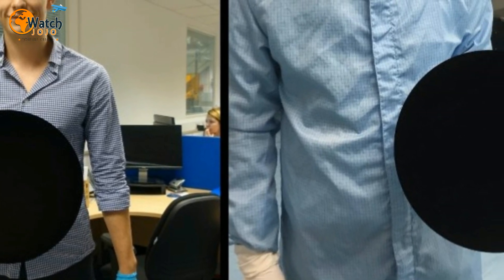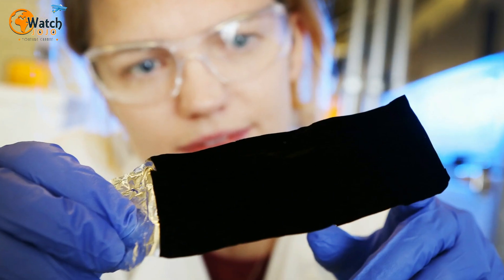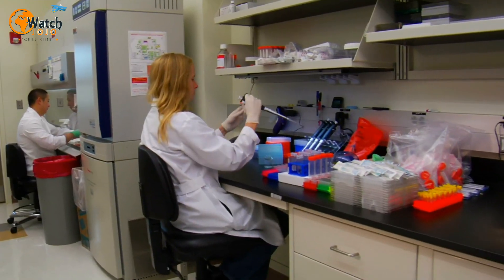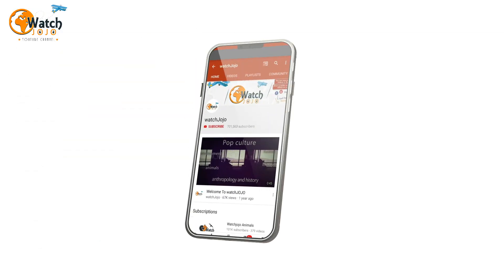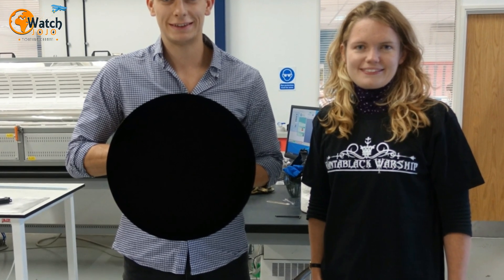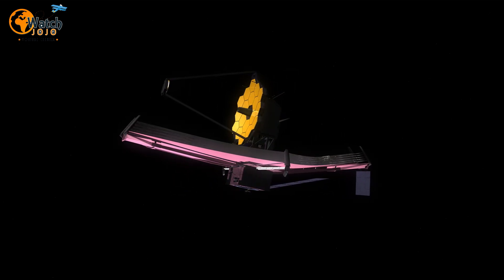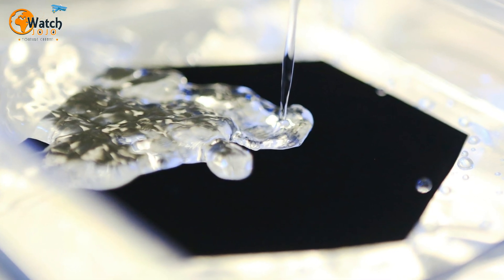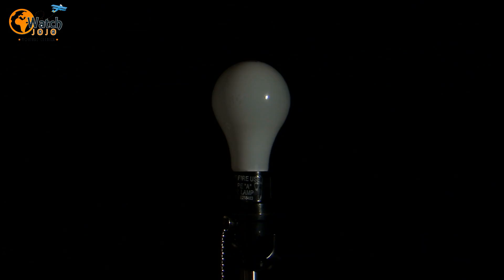Black Isn’t Black Anymore – Scientists Have Discovered A New Black That’s Freaking People Out!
Most people are always on a constant lookout for the blackest black they can ever find. Whether it’s for theatrical performances or for artistic usages, black has always been a favorite. But can you name some of the blackest things you’ve ever seen? A broken street light? A dark room? Perhaps dark black colors? Well, here’s something to leave you speechless – there’s a new black in town that’s blacker than anything you’ve ever seen and it’s called Vantablack S-VIS. Yes, you guessed it, it’s blacker than Vantablack, which was revealed in 2014. The Vantablack S-VIS was created by a British company called Surrey NanoSystems and it has the ability to absorb 99.8 percent of light including infrared and ultraviolet!